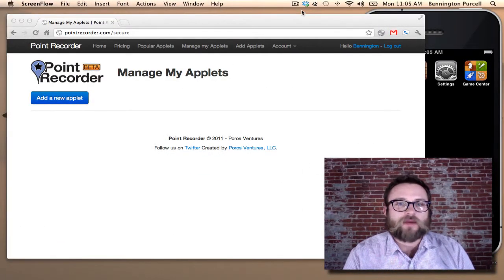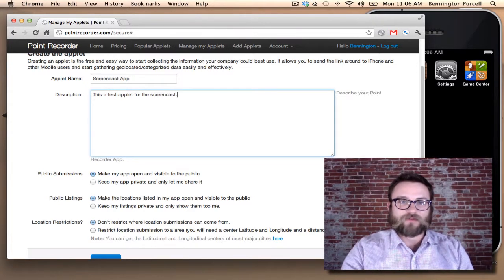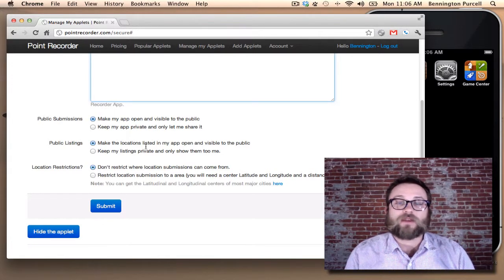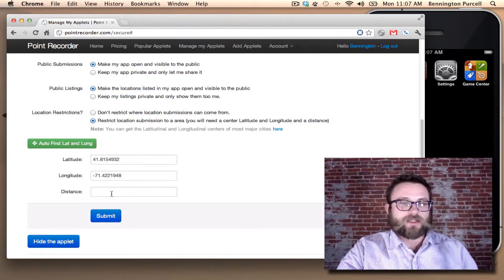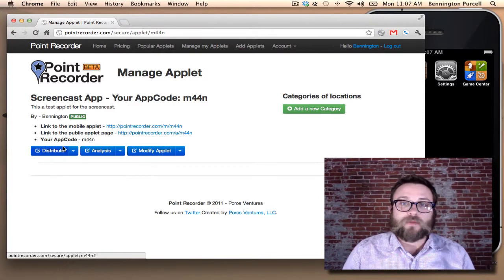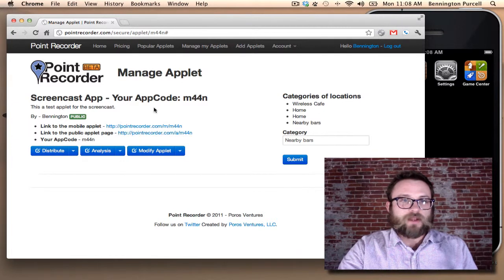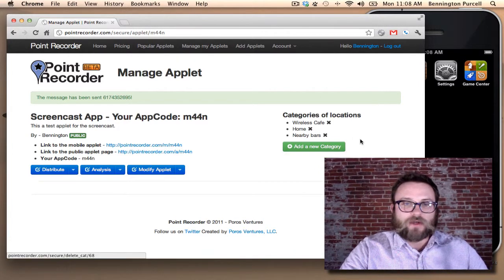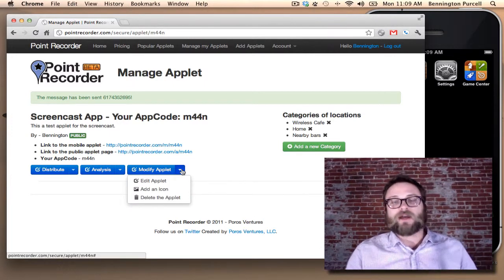Point Recorder - Management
PointRecorder - Management